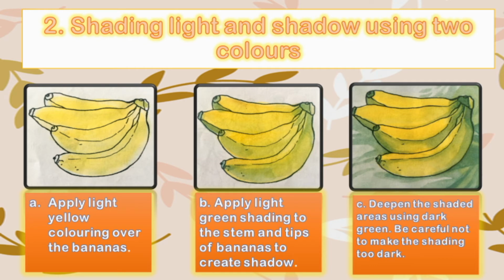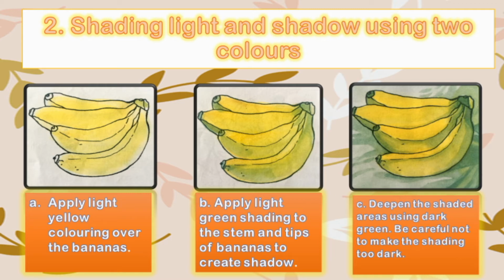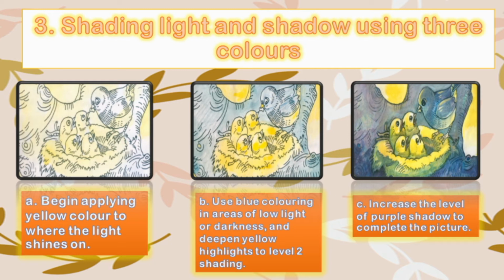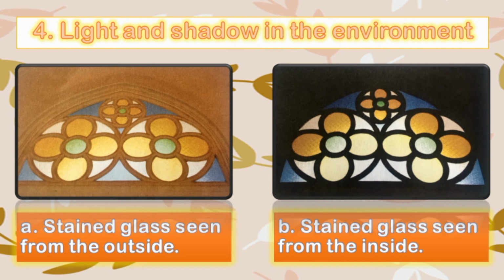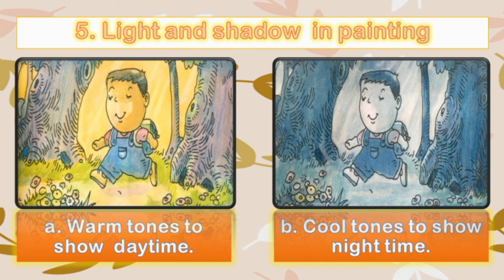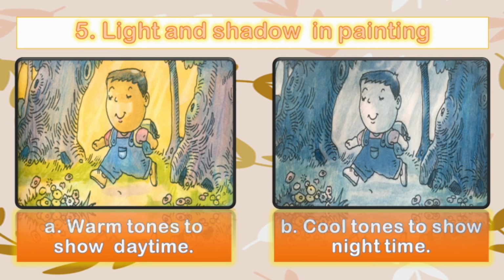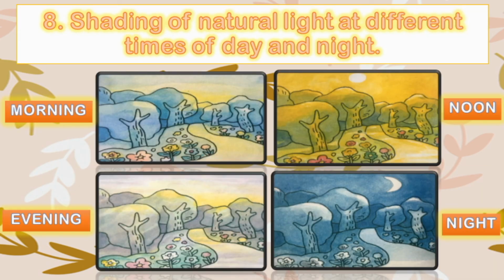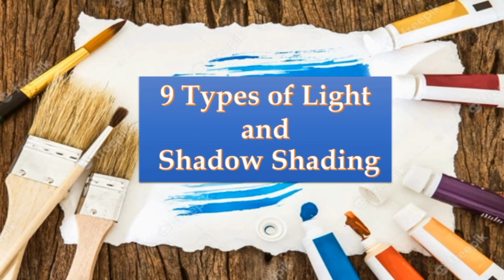Pratom 5 / ART CLASS